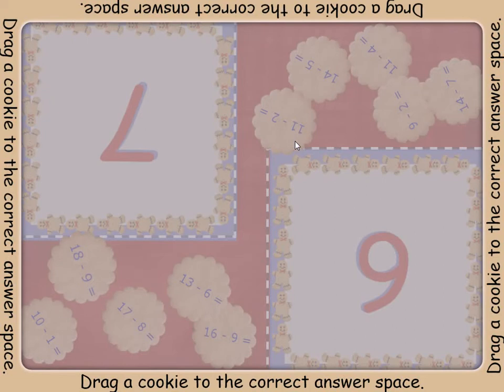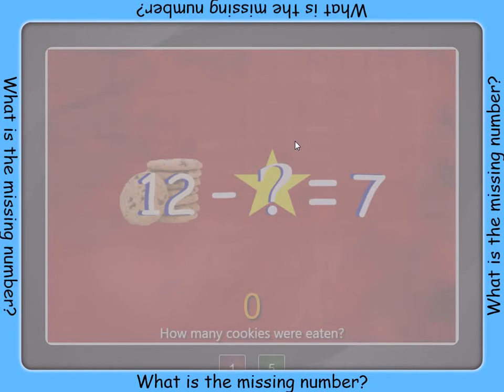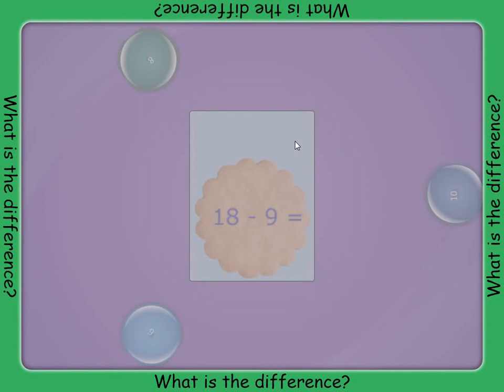SMART Table Activity - Subtraction Word Problems - Bakery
Use addition and subtraction within 20 to solve word problems involving taking from, taking apart, and comparing with unkonwn in all positions.